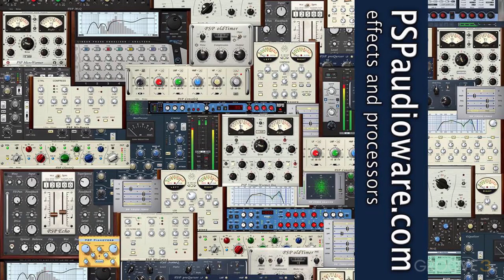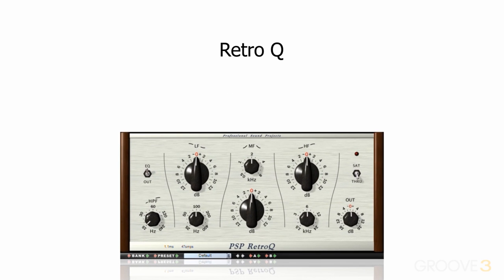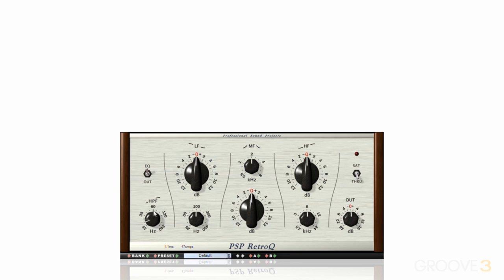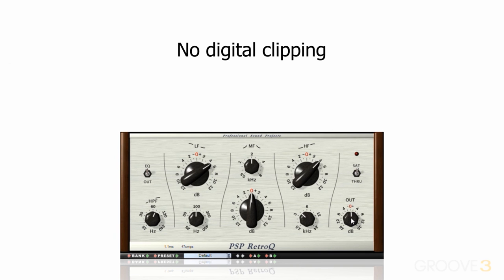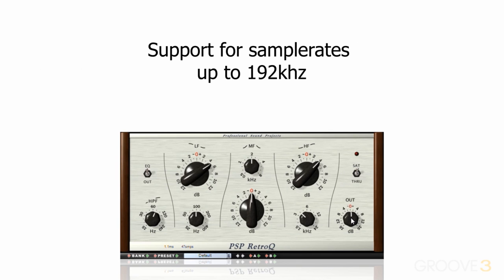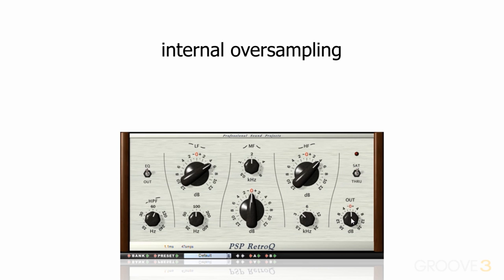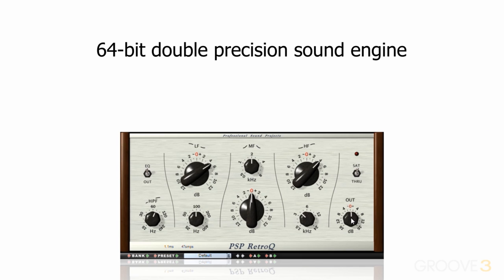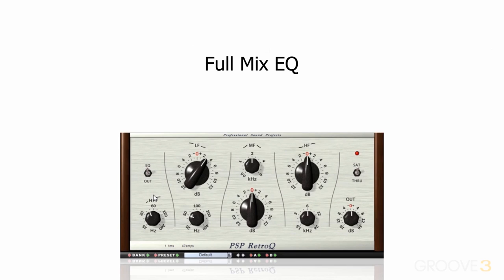RetroQ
An overview of PSP's RetroQ.